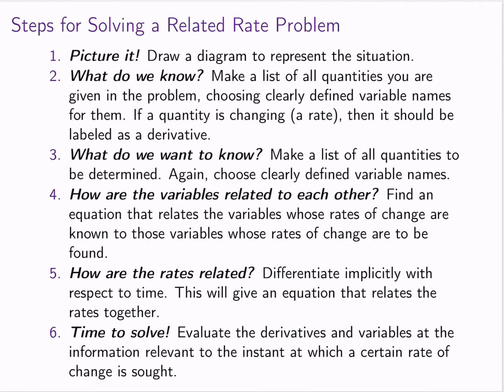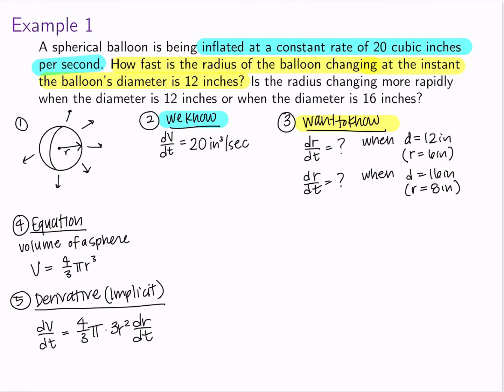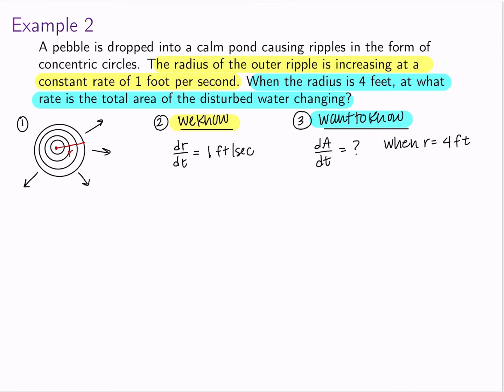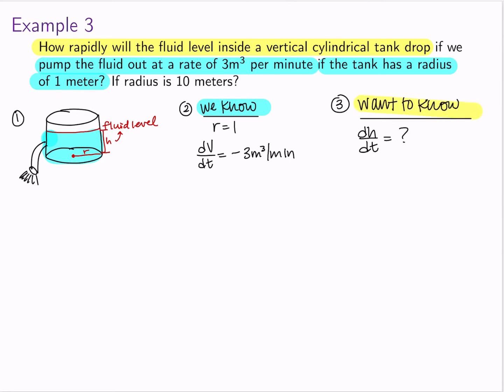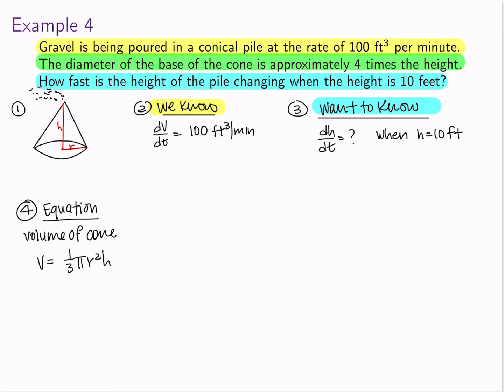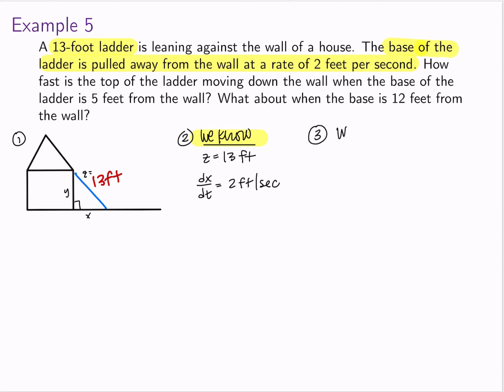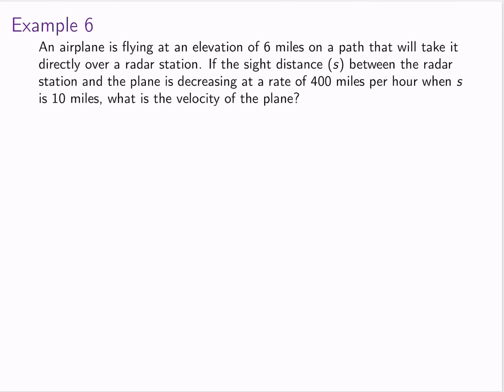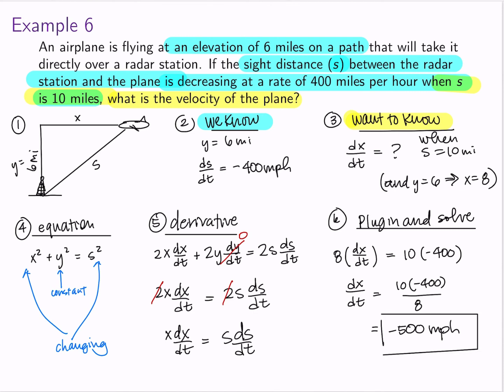Related Rates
Examples of Related Rates problems